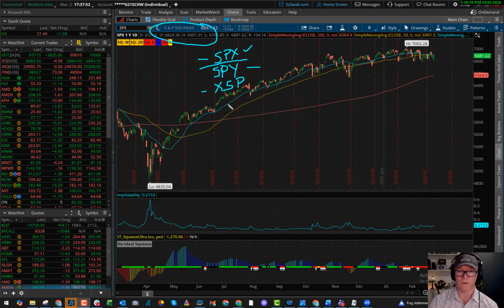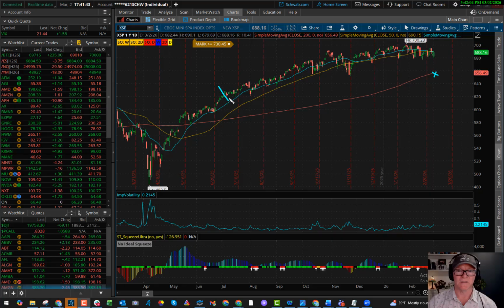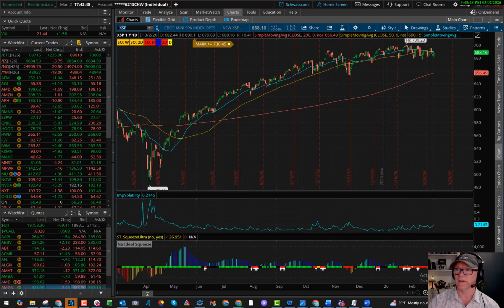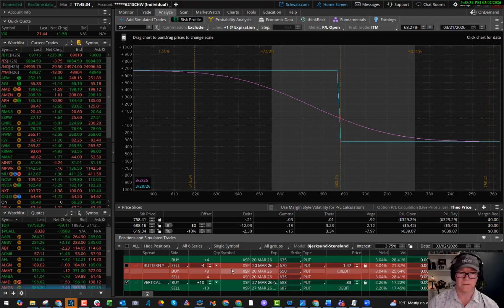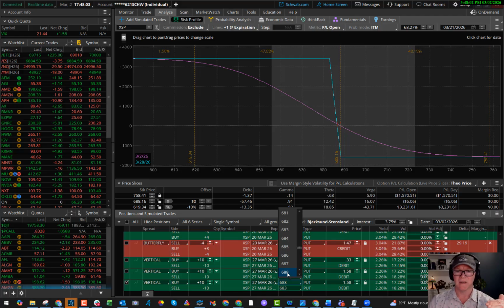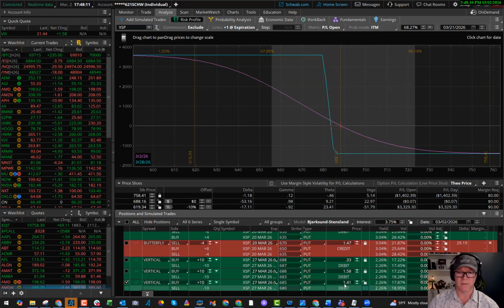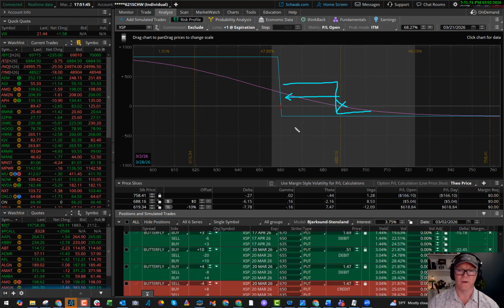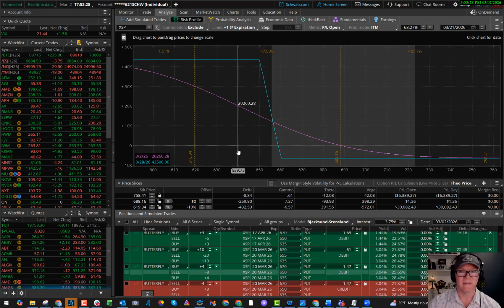XSP vs SPY vs SPX: The Best Hedge for Smaller Portfolios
Most traders know they need downside protection — but many hedging strategies feel too expensive, too complex, or too big for their account.

In Part 4 of Bruce Marshall’s Portfolio Hedging Series, Bruce shows how to use XSP options to build a low-cost portfolio hedge with flexible sizing and defined risk. If SPX feels too large and SPY introduces early assignment risk, XSP can be a powerful middle ground for traders and investors who want efficient downside protection.

Bruce begins by reviewing why the S&P 500 remains the best broad-market benchmark for portfolio hedging, then explains how XSP works as a smaller 1/10-sized version of SPX. He also highlights one major advantage: XSP options are European style, meaning they cannot be assigned early.

From there, Bruce walks through a practical short-term hedging approach using put debit spreads (vertical spreads). He shows how to choose a realistic downside target using the 200-day moving average, how to estimate the move with the options expected move, and how to structure trades around both at-the-money protection and downside target zones.

You’ll see how widening the spread increases cost but also dramatically increases potential payout — making XSP a flexible tool for both smaller accounts and larger portfolios with partial stock exposure. Bruce also explains how traders can ladder shorter-term hedges, scale contract size, and even reduce cost further with more advanced premium-selling techniques.

If you’ve been looking for a more practical, lower-cost way to hedge portfolio risk during uncertain markets, Fed events, or geopolitical volatility, this video gives you a straightforward framework you can actually use.

This is Part 4 of Bruce’s 4-part Portfolio Hedging Series, so be sure to check out the earlier videos covering SPY institutional hedging and SPX butterfly strategies.

Timestamps

00:00 – Intro: Part 4 of the portfolio hedging series
01:00 – SPX vs SPY vs XSP: which hedging vehicle to use
02:35 – Why XSP matters: European-style options advantage
04:20 – Choosing a target with the 200-day moving average
05:25 – Picking the time frame for short-term hedging
07:20 – Simple XSP vertical spread for immediate protection
09:20 – Widening the spread for more payout
12:45 – Using expected move to target the downside
14:20 – Bigger payout setup near the 655 target
16:00 – Risk management, stops, and reducing hedge cost

Get access to Bruce’s trade alerts and daily live trading sessions in BIAS (Bruce’s Income Accumulation System).

Here is Bruce’s Wagon Wheel strategy as a book